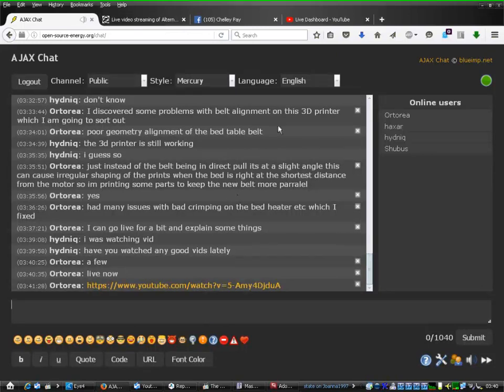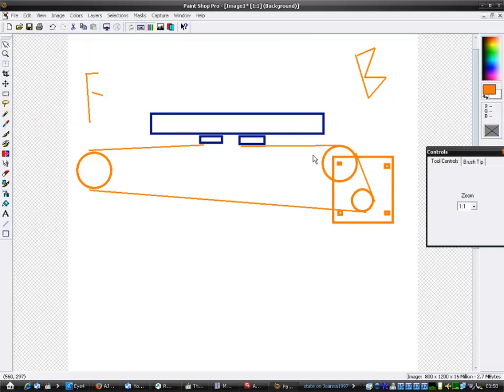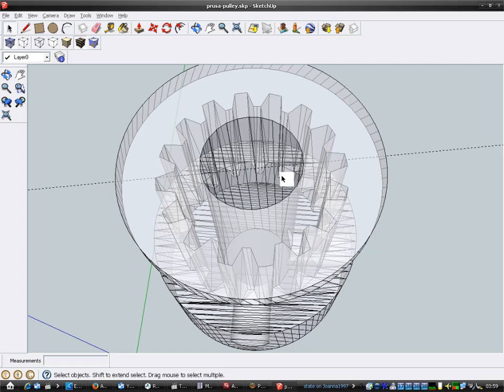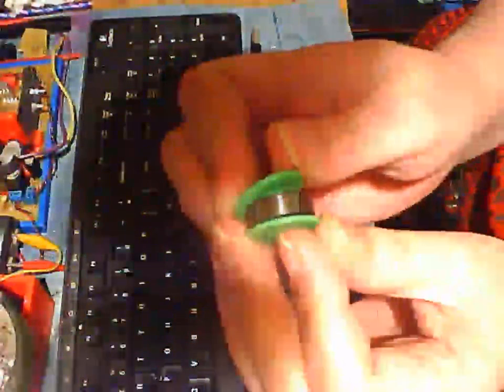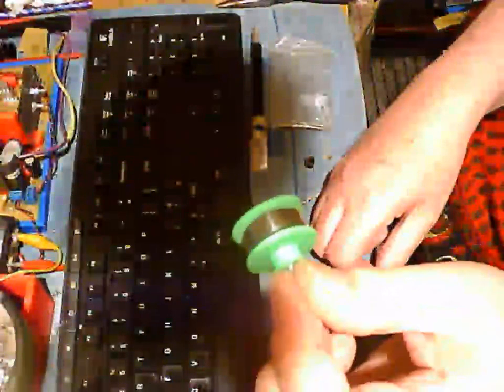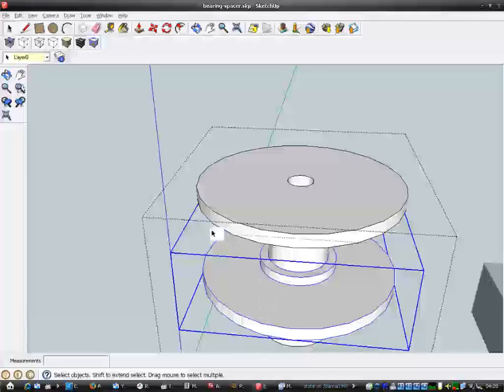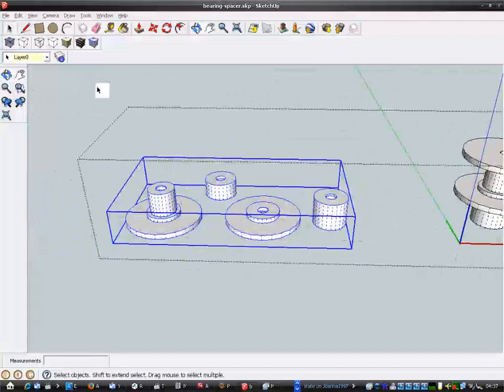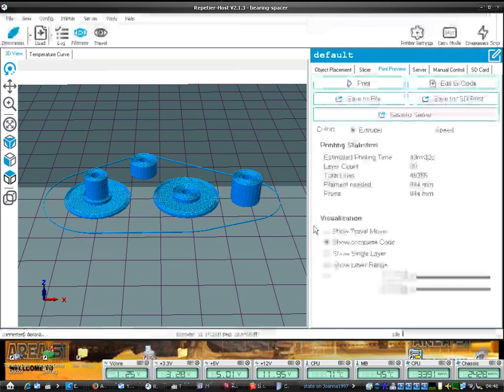Ortorea Screenname Live Stream